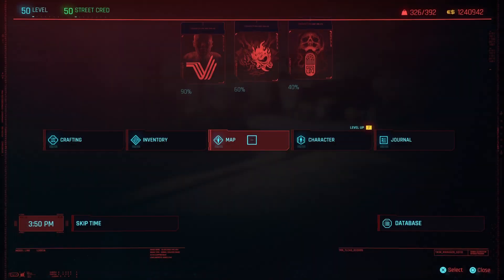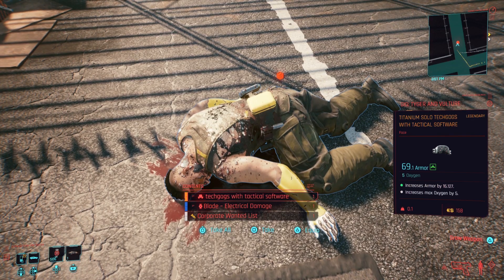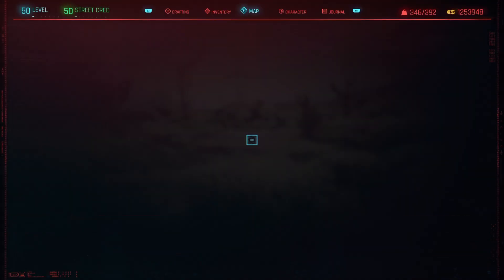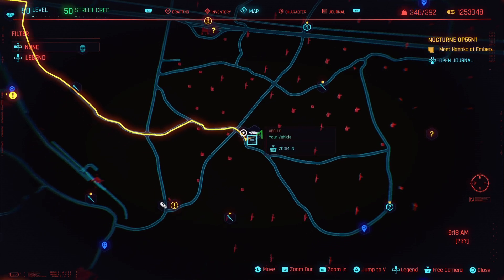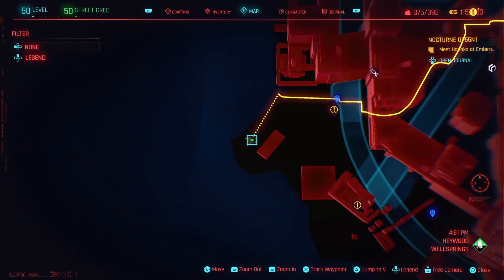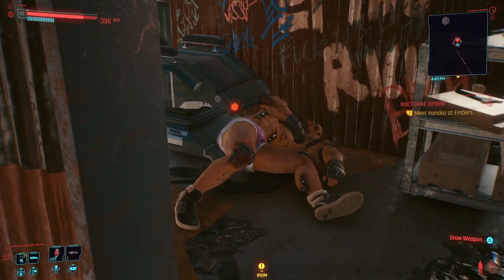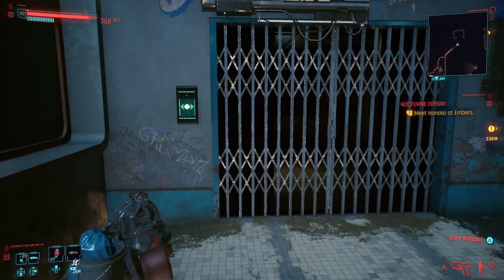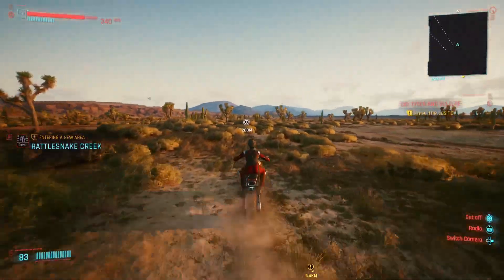Cyberpunk 2077 Legendary Clothes Solo Armor Set (Clothing Location) Ps5 Gameplay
Today in this Cyberpunk 2077 video, I show you guys how to get the legendary clothes, Solo armor set with all clothing locations in and around Night City. This Solo armor set comes with 5 pieces of clothing which are the Titanium Solo Techgogs with Tactical Software (Headgear), Heavy Shock-Absorbent Solo Jacket, Ultrathin Composite Print Solo Shirt, Armor-plated Synleather Solo Pants, and the Gold-Tipped Manganese Steel Solo Boots. The Solo armor set is just one of the many outfits hidden within Night City and I think this set is one of the best looking ones. So I hope you enjoy this Cyberpunk 2077 guide video with gameplay captured on the Ps5.